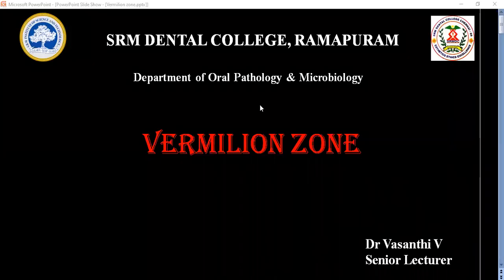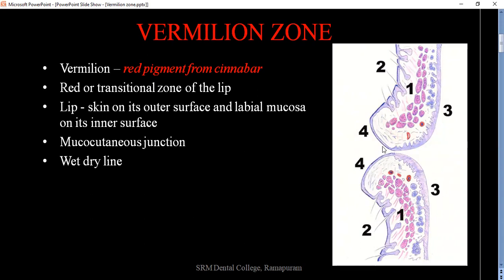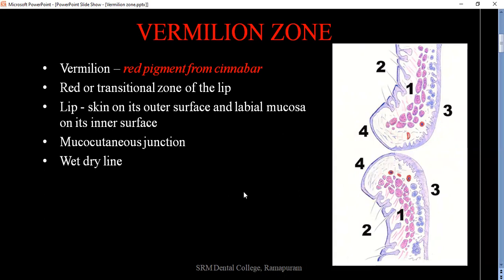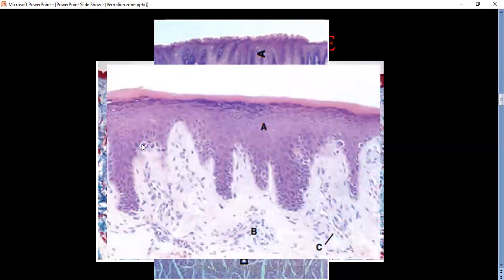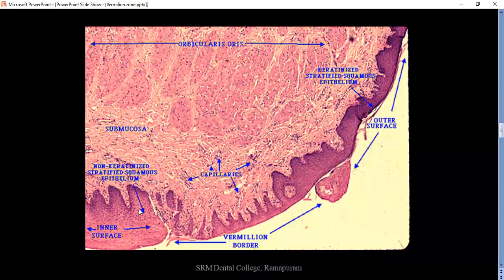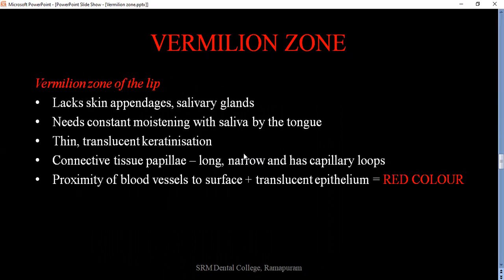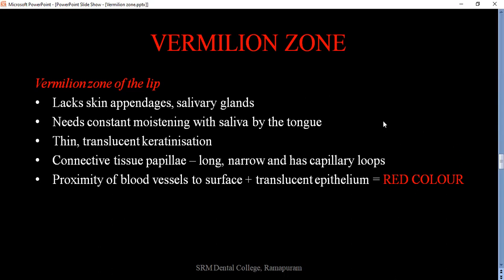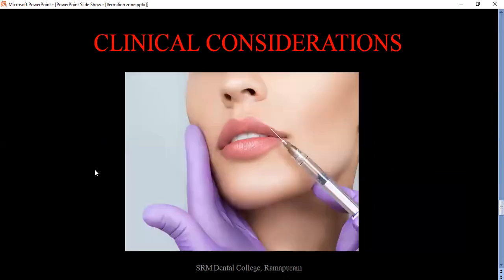SRM DENTAL COLLEGE, RAMAPURAM _ Department of Oral Pathology & Microbiology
SRM DENTAL COLLEGE, RAMAPURAM _ Department of Oral Pathology & Microbiology - Vermilion Zone - Dr. Vasanthi V . Senior Lecturer